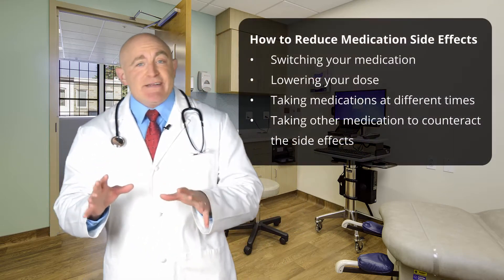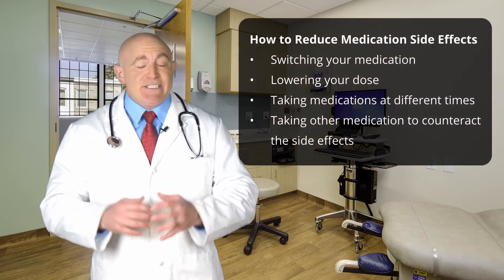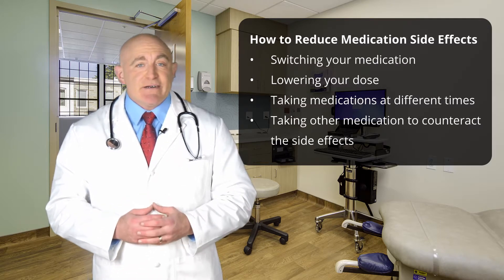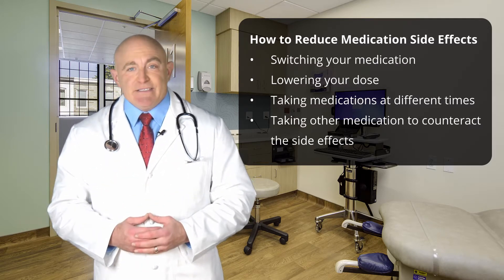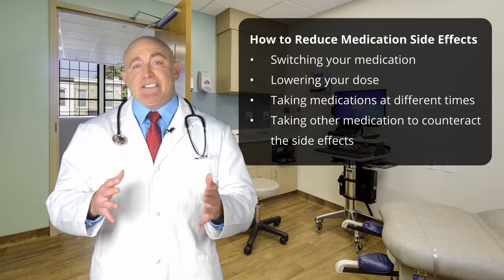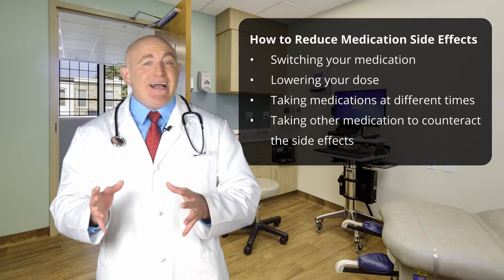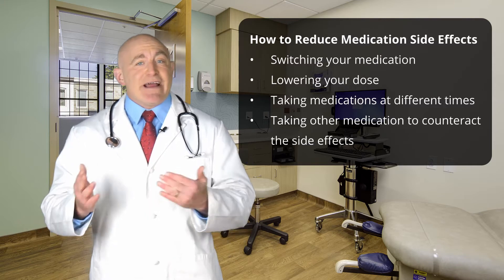Find The Best Medications And Avoid Medicine Side Effects Using DNA Analysis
Learn about medication side effects and how to avoid them. Visit the Sequencing Education Center to learn more about medication side effects and how to obtain a DNA test for optimizing your medications.